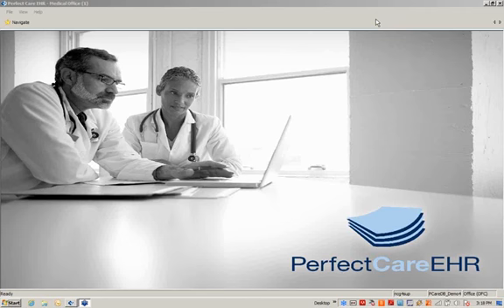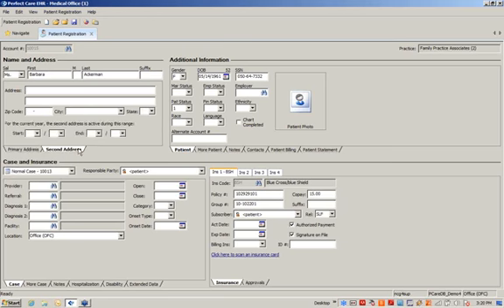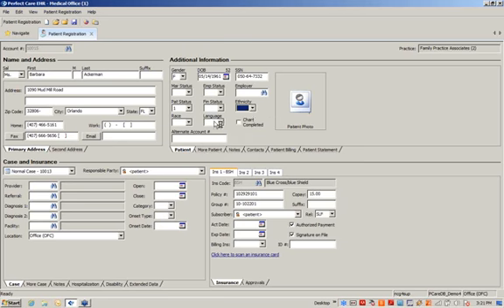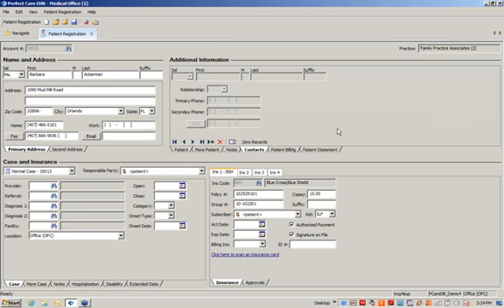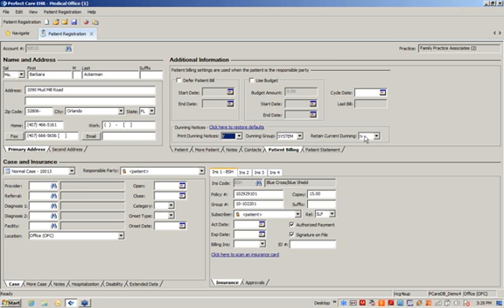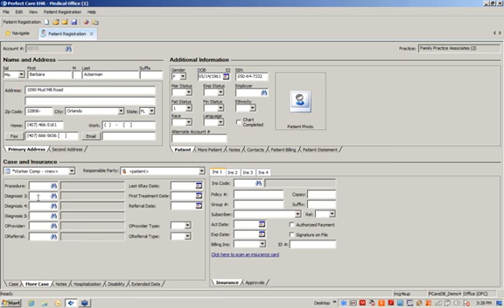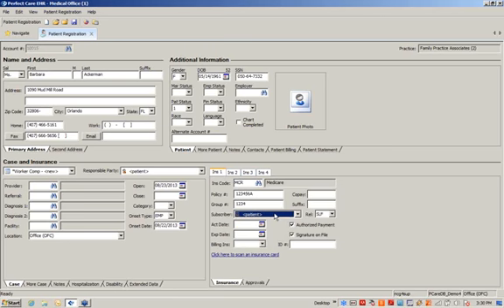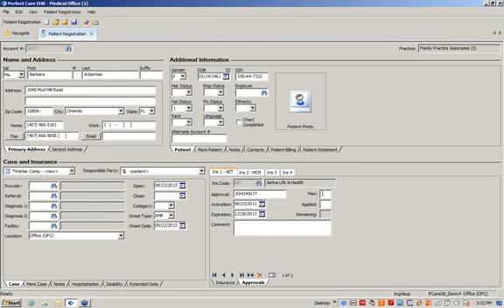Perfect Care EHR 3.4 Patient Registration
How to register a patient in Perfect Care EHR 3.4